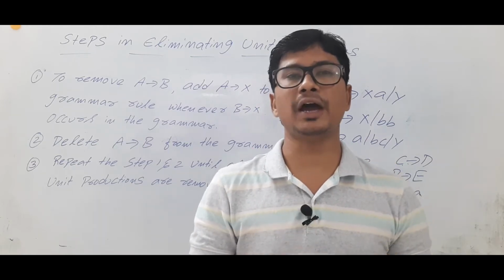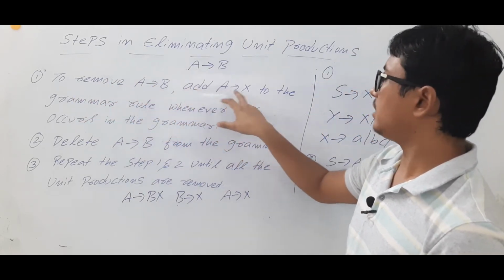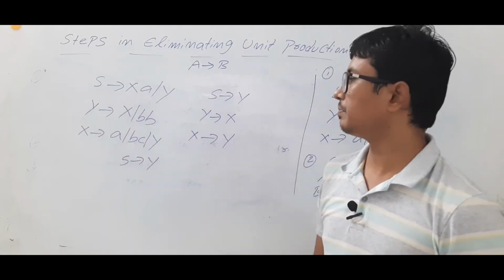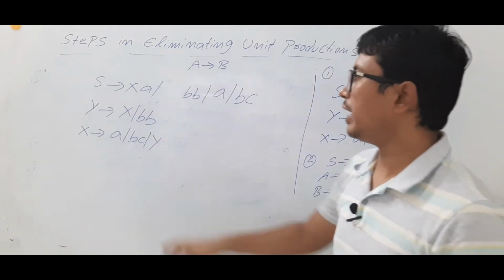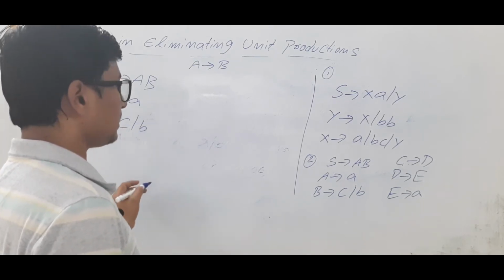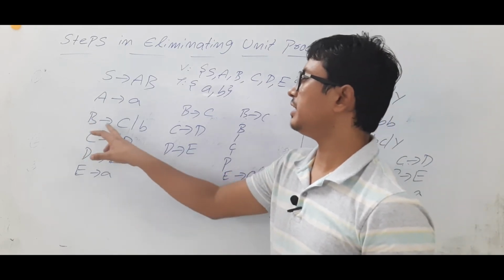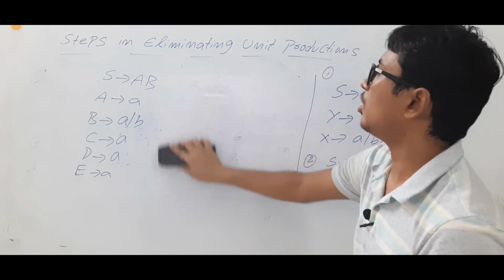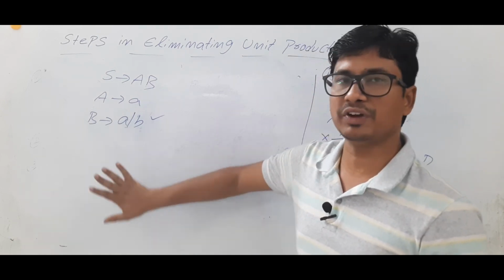L 83: Eliminating Unit Productions In Context Free Grammar | Removal of Unit productions in CFG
In this video, I have discussed the steps in eliminating unit productions in context free grammar.